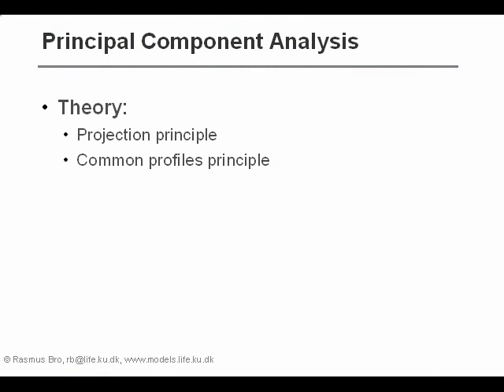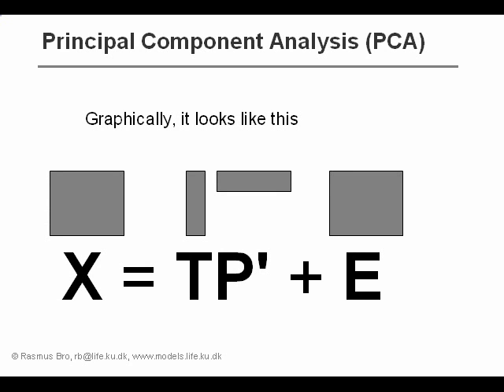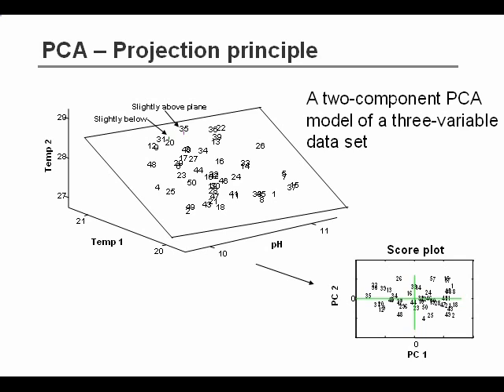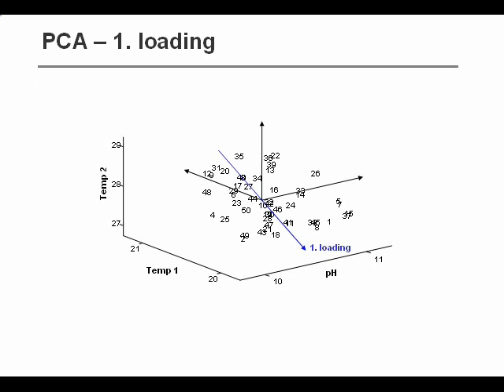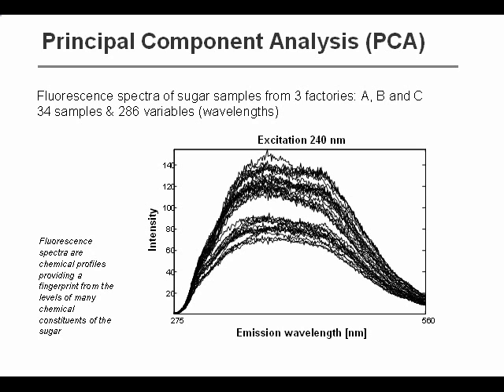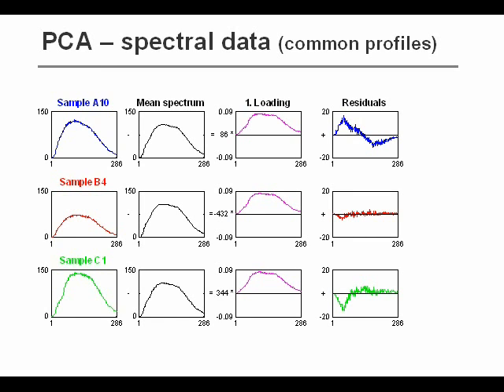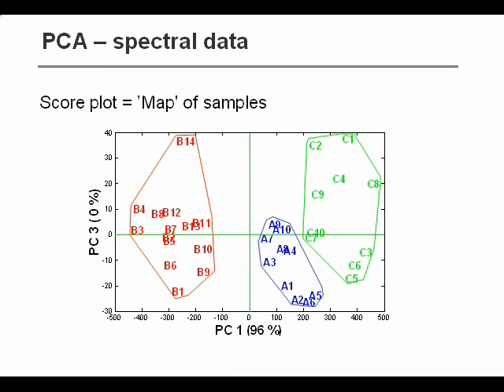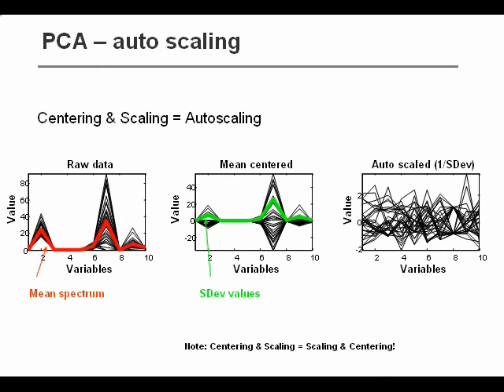Principal Component Analysis 2 Theory (1/2)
LESSONS of CHEMOMETRICS:

2. The theory behind PCA
PART 1/2

In this second of four parts, we explain the theory behind PCA and how we can interpret PCA models.
We describe scores and loadings and also discuss centering and scaling